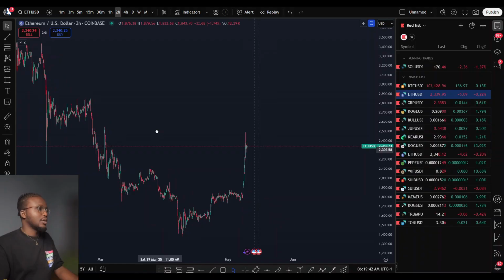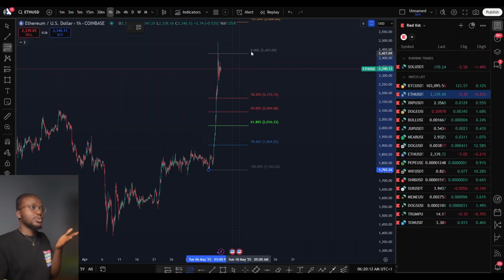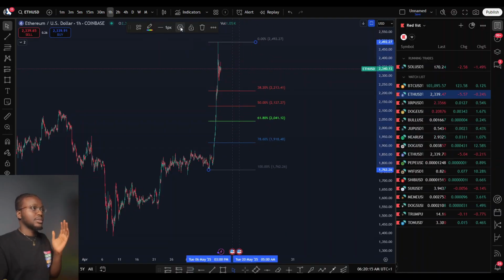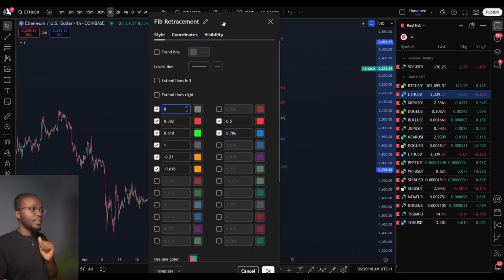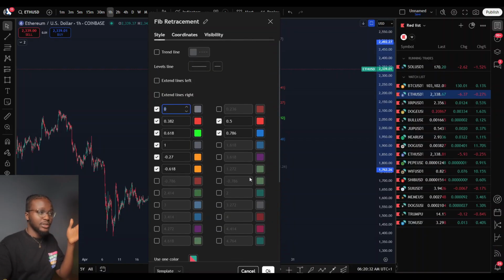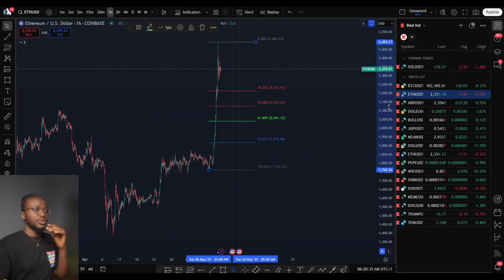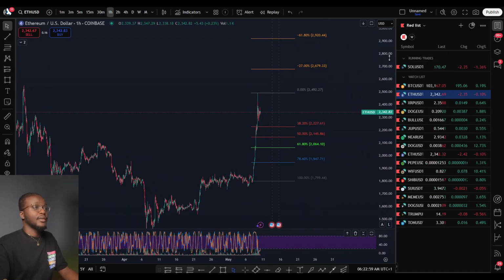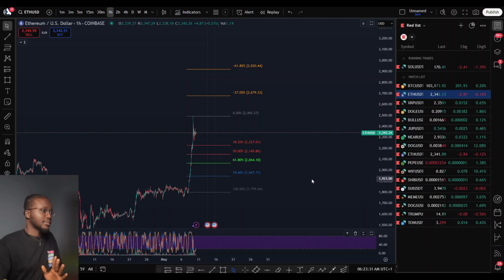Master Fibonacci Trading in Under 4 Minutes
Learn how to master Fibonacci trading in under 4 minutes with this quick and easy tutorial. Perfect for beginners and experienced traders alike!